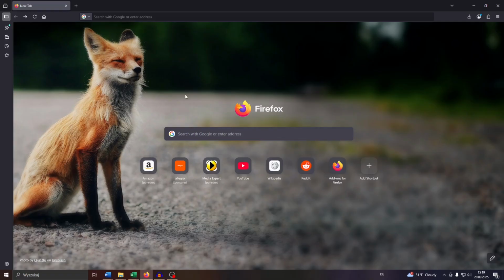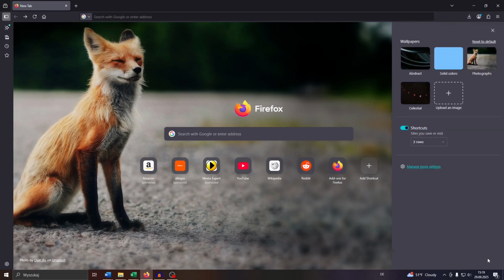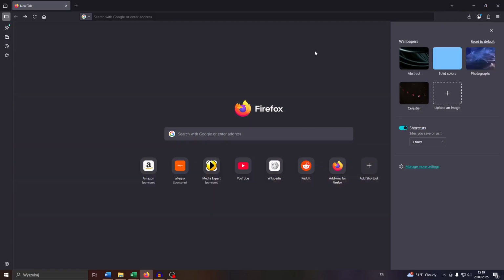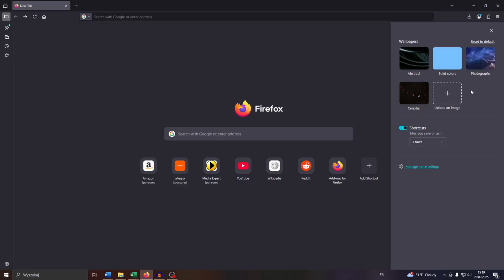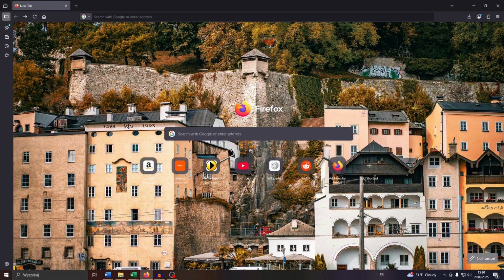How to Upload Custom Wallpaper on Firefox Homepage — Step by Step Mozilla Firefox Tutorial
In this tutorial we show how to upload a custom wallpaper on the Firefox homepage to personalize your browsing experience.

If you're interested in learning more about how to use Mozilla Firefox web browser, you may learn how to block downloads on Firefox step by step, too, in this tutorial